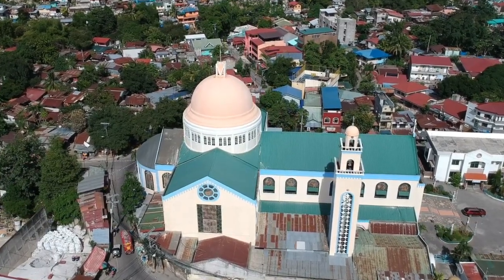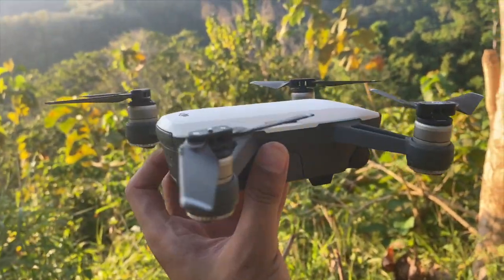Hiking Forest || Mountains in Cebu city || Explore CEBU CITY II CYBER STUDIO TRAVELVLOGS